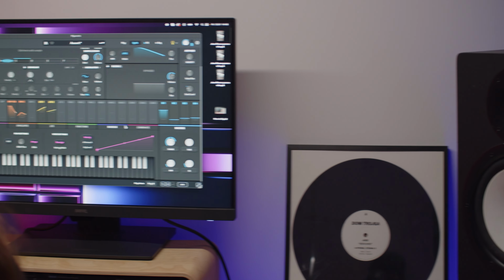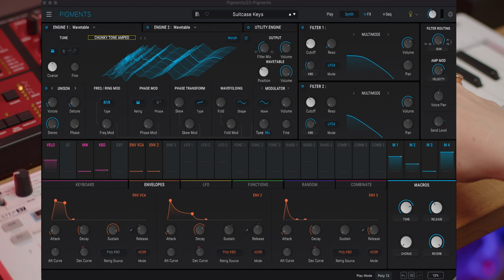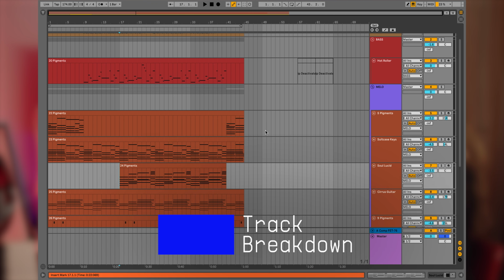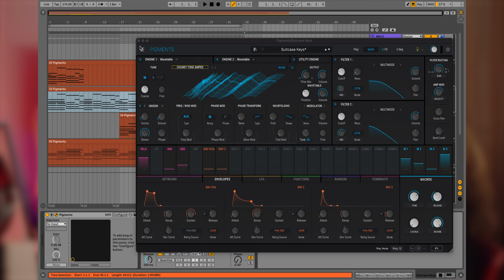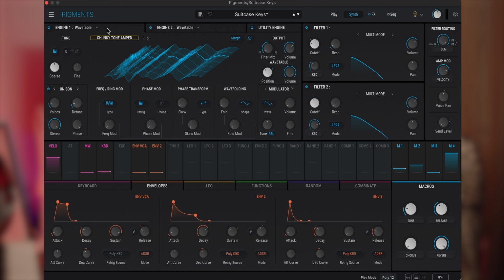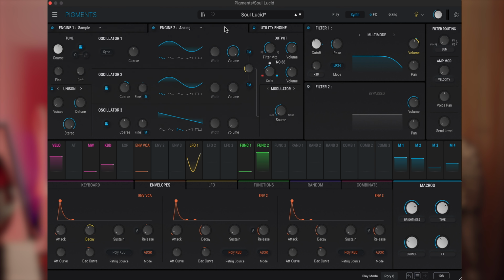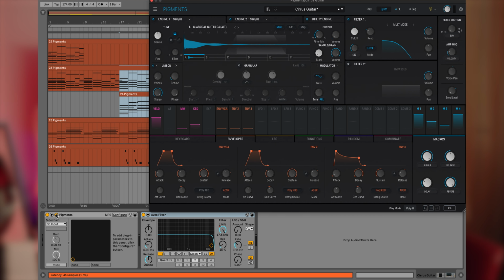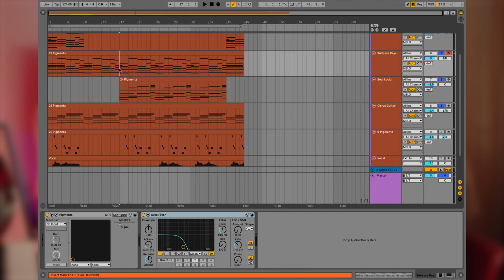Track Breakdown | Pigments 5 - Liquid Explorations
Lena takes us through the evocative underground sounds of Liquid Explorations and unpacks a 90's-style liquid drum & bass arrangement by Trails - ideal for crafting a hard-hitting, high-tempo UK sound with added depth and texture. Also available in Analog Lab.

_CHAPTERS
00:00 Intro
00:27 What's it all about
01:40 Track Breakdown
02:19 Suitcase Keys
03:13 Soul Lucid
04:25 Cirrus Guitar
05:51 Bass
07:11 Outro

Pigments is a softsynth VST with the power to create any sound, from the best mix-ready modern presets to deep custom sound design. Explore every shade of synthesis and make your wildest sonic fantasy a full-color reality, whatever your style.

_CREDITS
Presenter: Lena